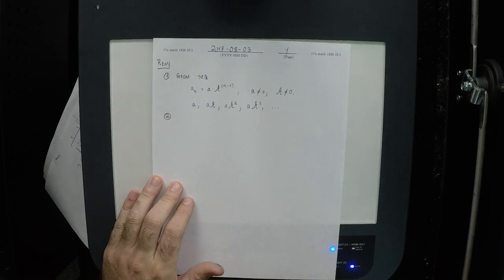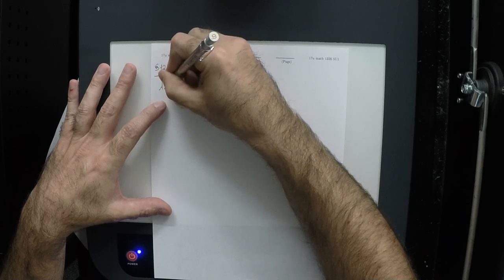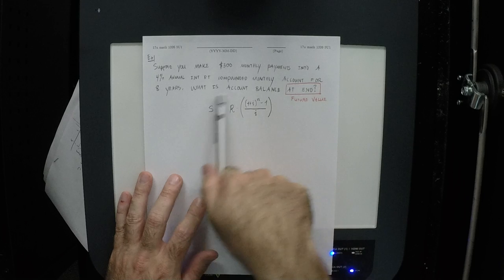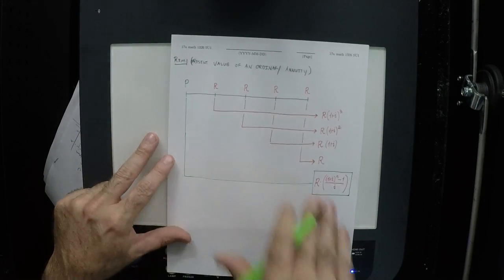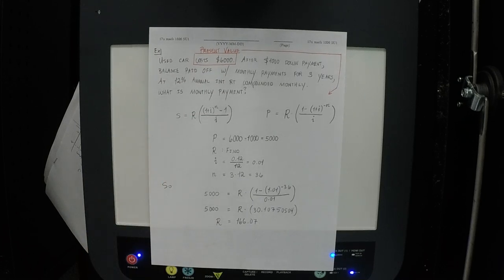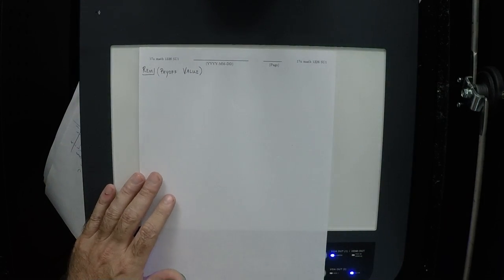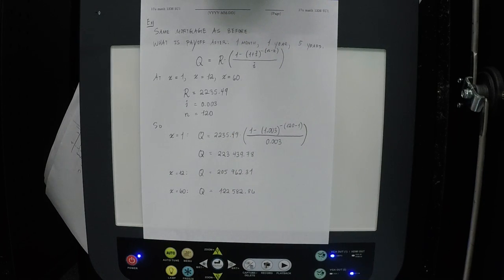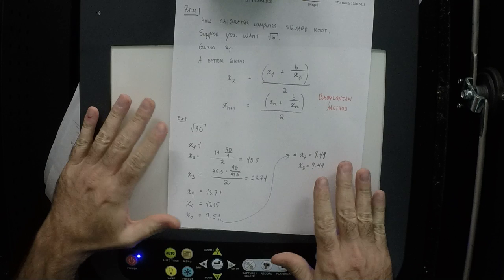17u MATH 1326: lecture_19